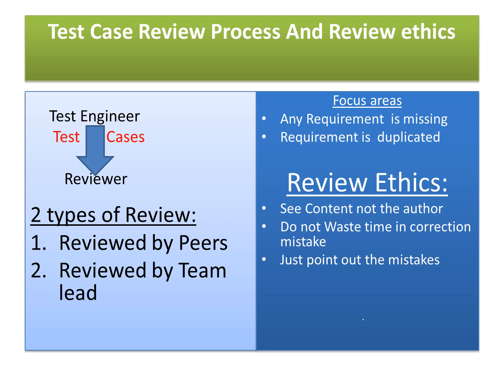TestCaseReview, ReviewEthics STLC, testcase, reviewProcess, PeerReview,TeamLead